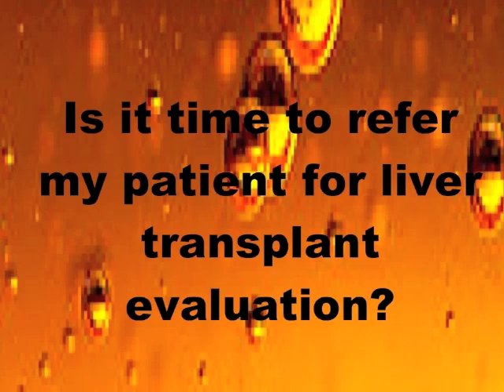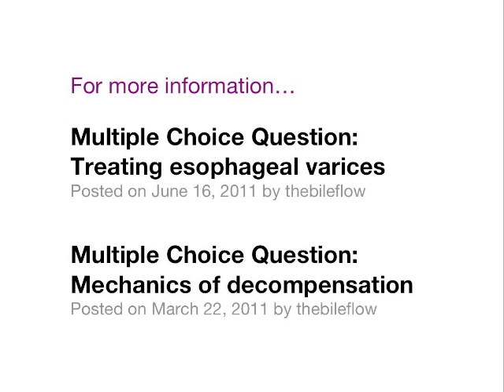Curbside Consult: Liver Transplant